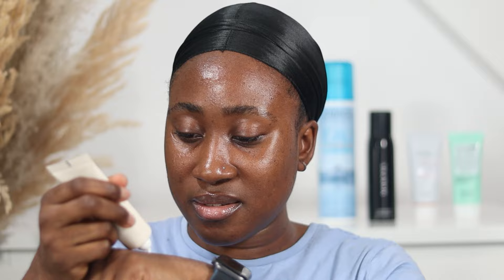Beauty of Joseon Sunscreen on Dark Skin | Review + Demo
Does the Beauty of Joseon Relief Sun Rice + Probiotics SPF 50 leave a white cast?

Product Used
Beauty of Josean Relief Sun (1pc) , (2pcs)
(US) , (UK & EU)

00:00 Intro
00:43 Hand swatch
01:25 Face application
03:42 Type of sunscreen
04:31 Recommended for?
04:50 Fragrance, alcohol and essential oil free?
05:00 Sting eyes?
05:12 Final thoughts?